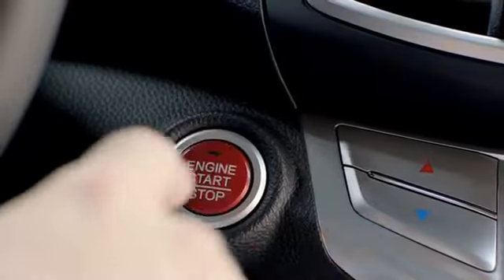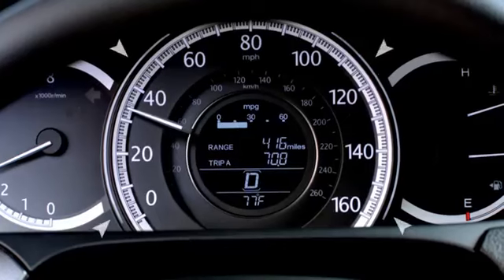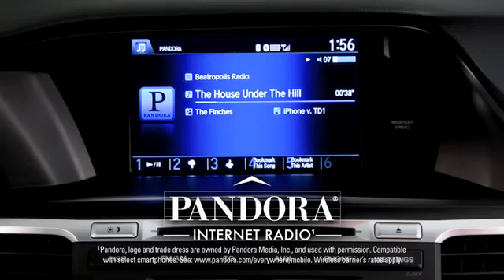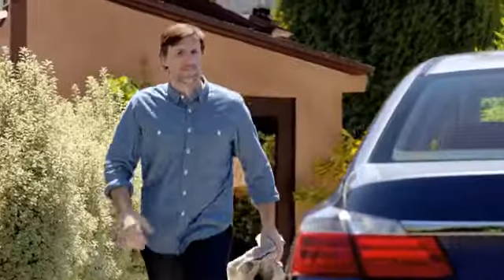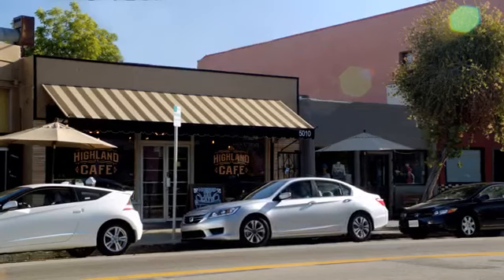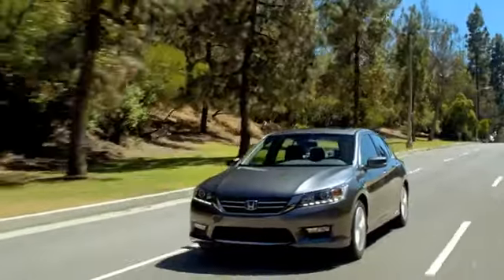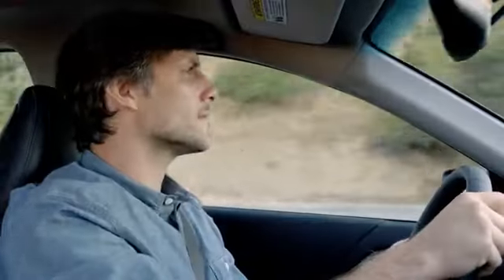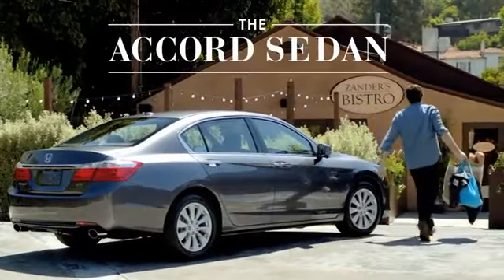High Tech and Stylish—the 2014 Honda Accord Sedan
The 2014 Honda Accord Sedan has several features to help ease your mind, including i-MID—a screen that displays everything from your music to your text messages—and a standard rearview camera that will help you back out of a tight space.